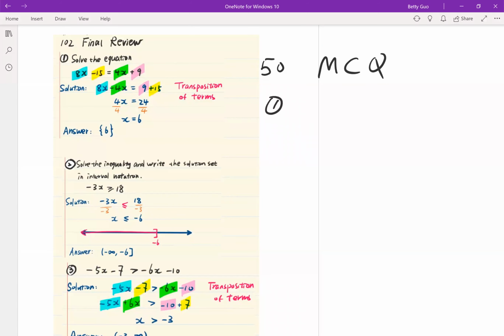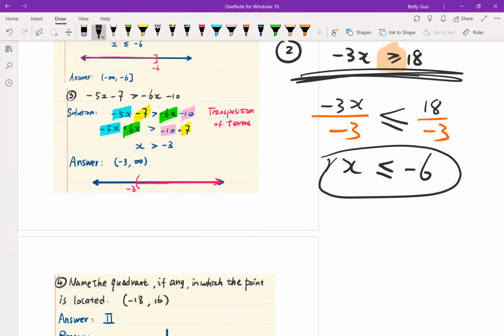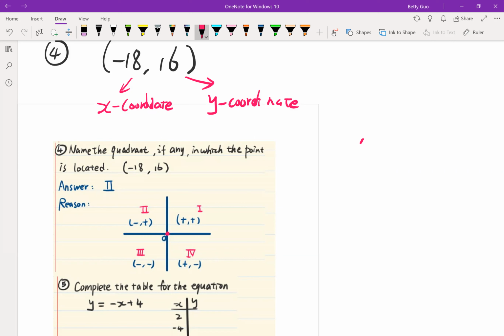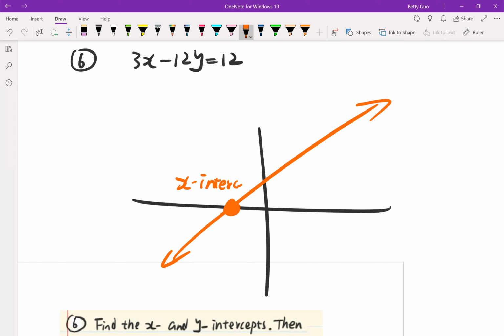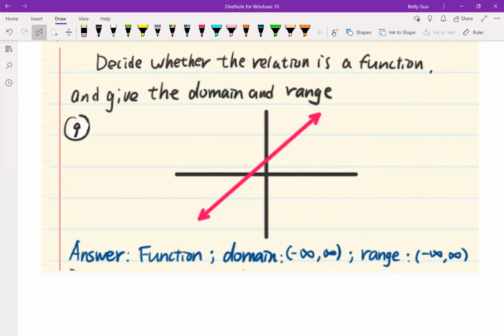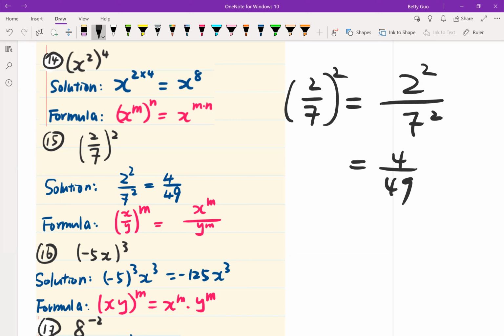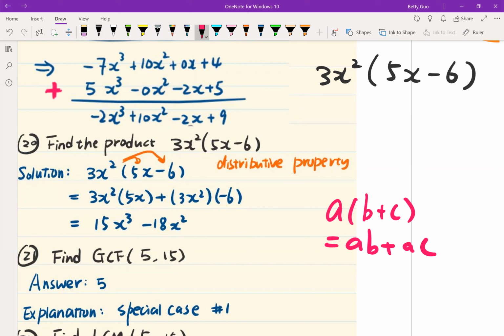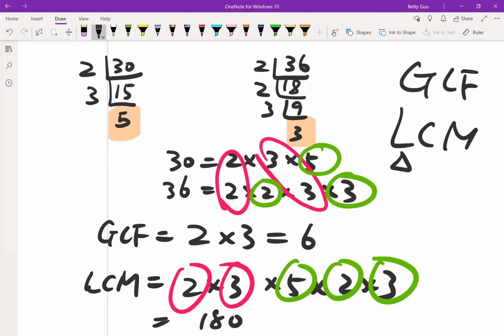102 FINAL REVIEW 1